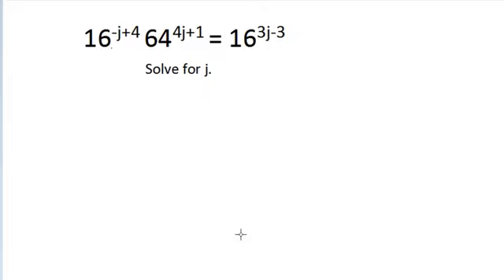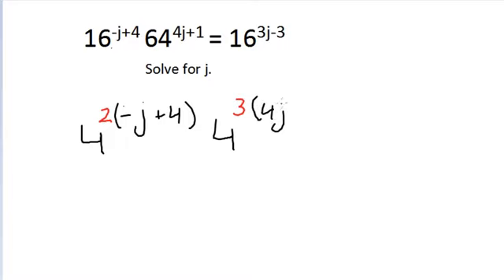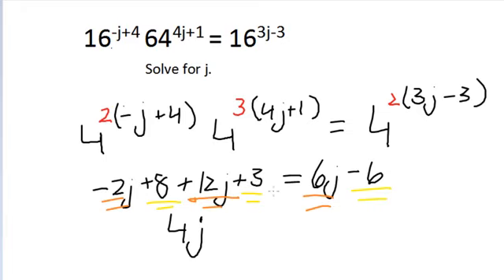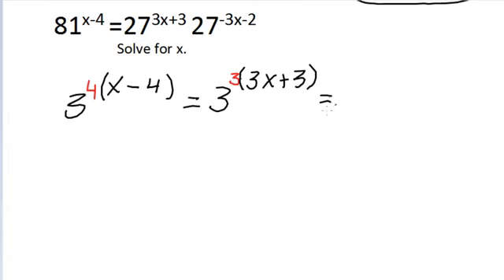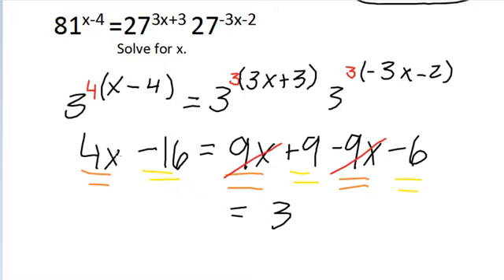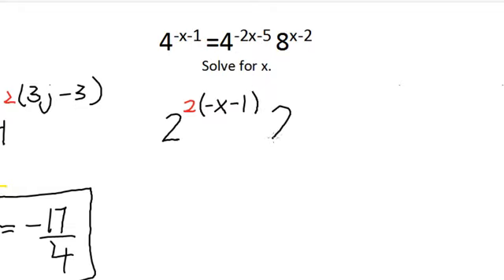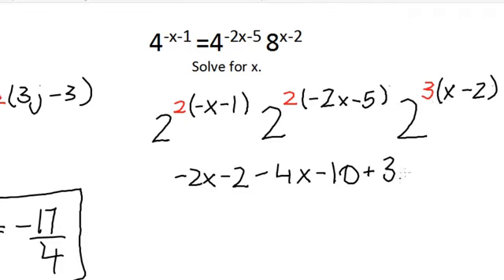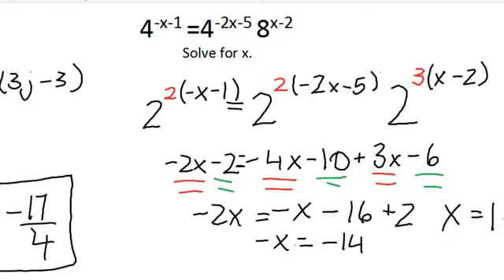How to solve Arithmetic Sequences [Old Video]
Welcome to our video on how to solve arithmetic sequences! In this video, we'll show you how to find the common difference, the first term, and the nth term of an arithmetic sequence. We'll start by explaining what an arithmetic sequence is and why it's important, and then we'll show you the step-by-step process for solving arithmetic sequences. We'll also go over some important properties of arithmetic sequences, like the fact that the terms of an arithmetic sequence are equally spaced and that the sum of the terms of an arithmetic sequence can be found using a simple formula. By the end of this video, you'll have a solid understanding of how to solve arithmetic sequences and you'll be able to apply these techniques to real-world problems. So if you're ready to get started, let's go!